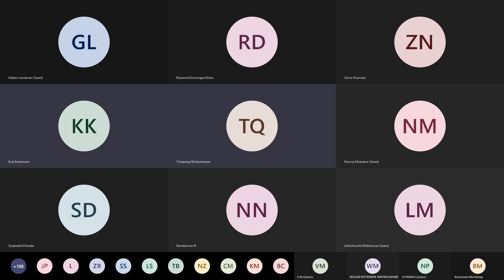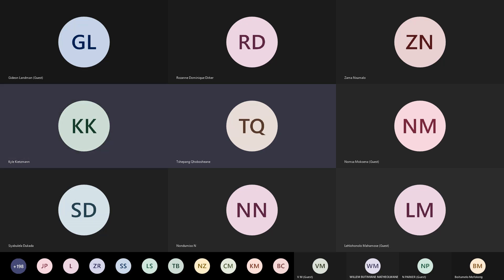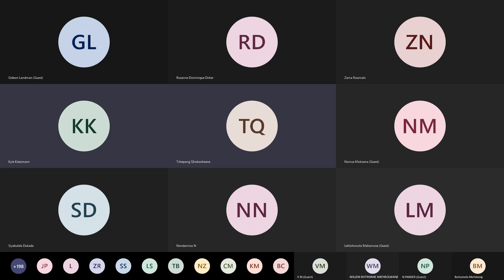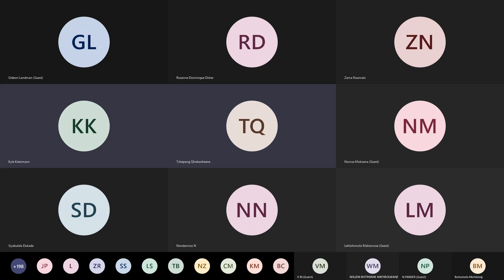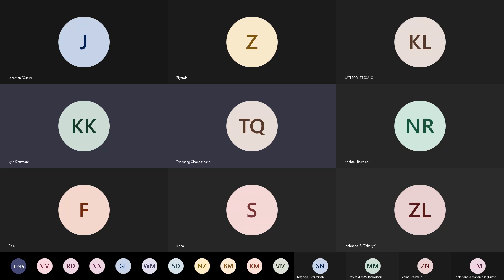WET LECTURE DAY 3 20220223 172033